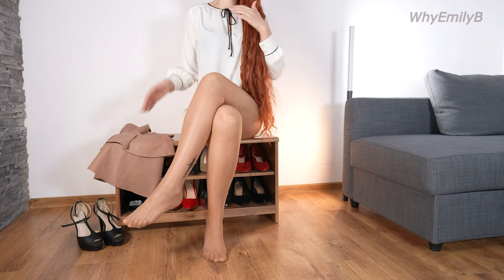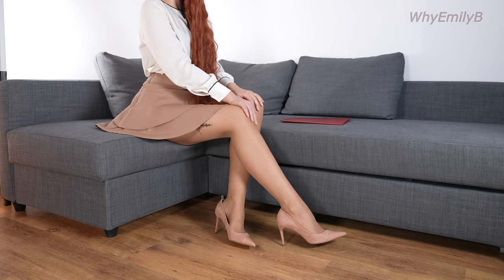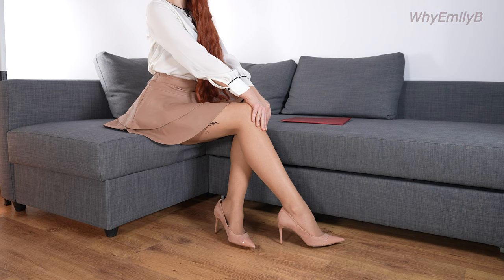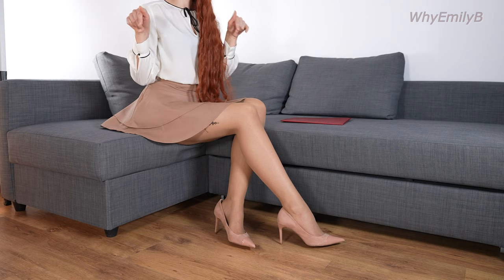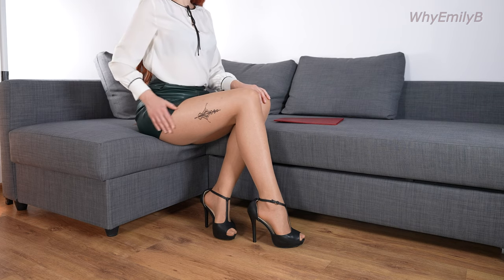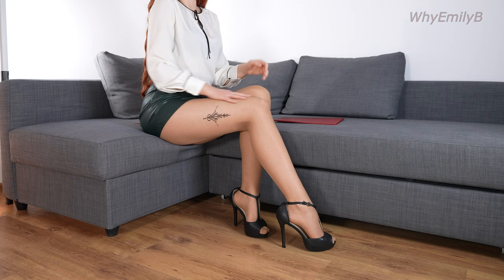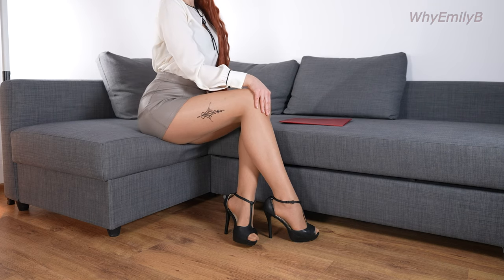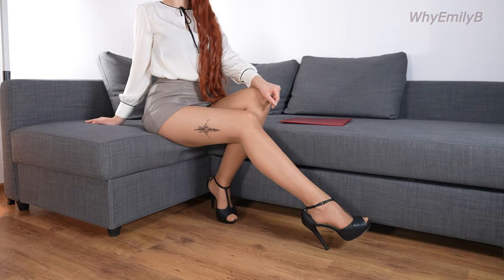College Faux Leather Mini Skirts | Try On Haul (bonus: Skirts vs Pen test)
Hey, guys! Today i wanna show you, how i am dressing up for visiting office of dean. For such occasion i chose 3 faux leather mini skirts, which i styled with semi-sheer white blouse, nude 20 den pantyhose with tattoo immitation and 2 pairs of high heels - light pink and black ones.

00:00 Presentation
01:01 try on #1
05:17 try on #2 standing
10:00 try on #3 standing
13:24 skirts vs pen test
14:11 love you
14:27 dance in best outfit of video

I'll be waiting for you in the next video!